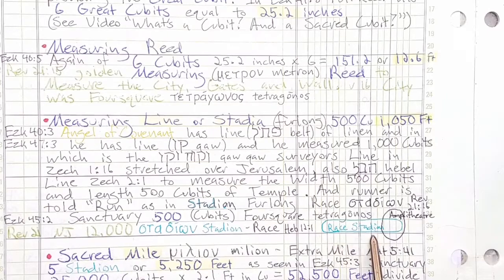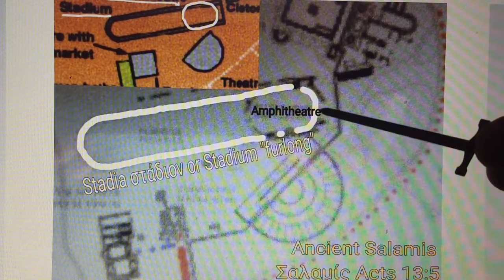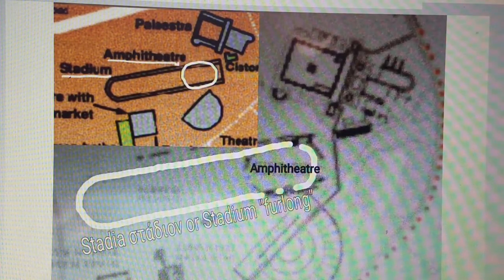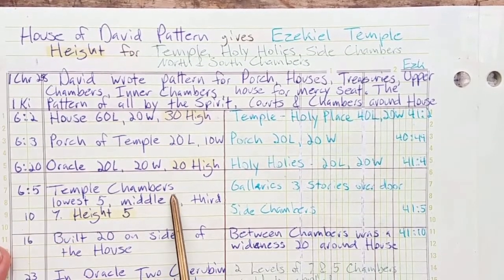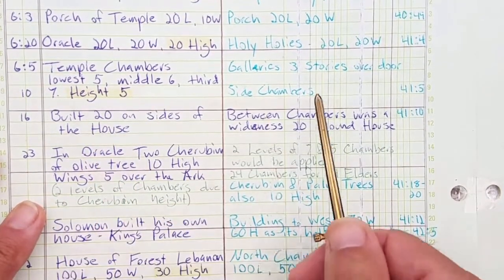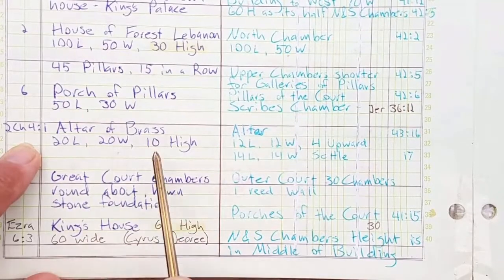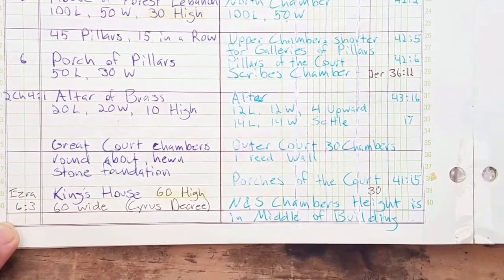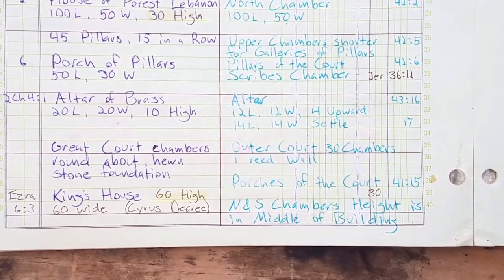Measurement Units and Heights. (3d Temple)